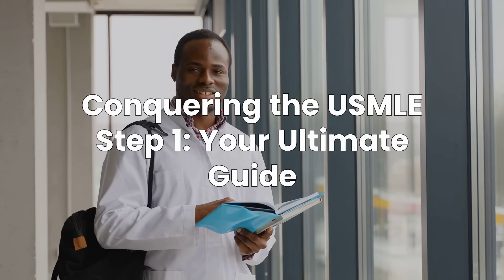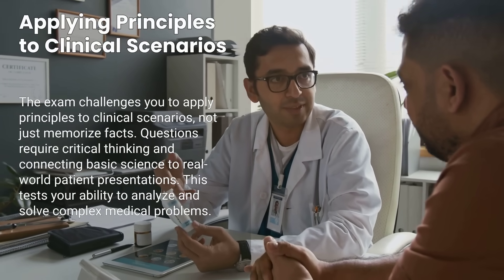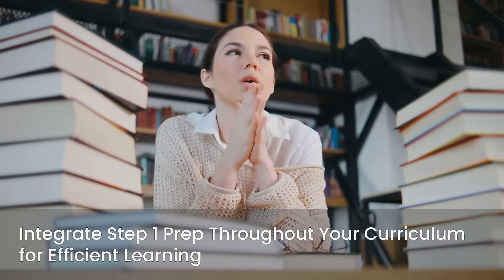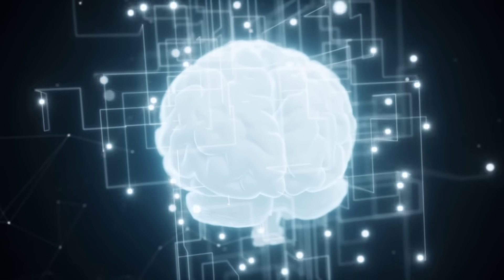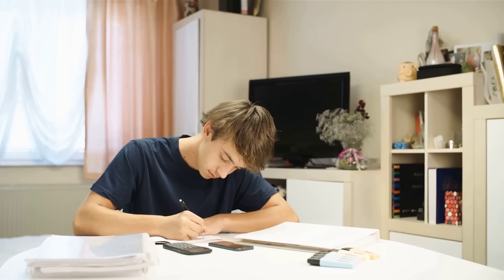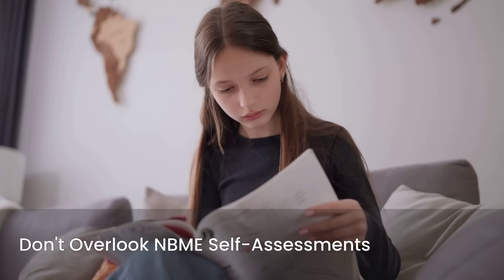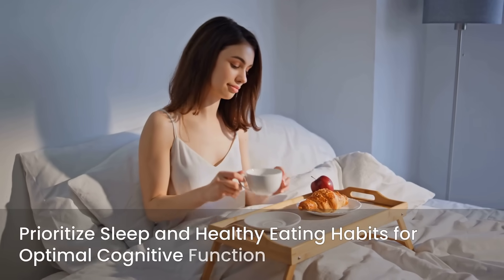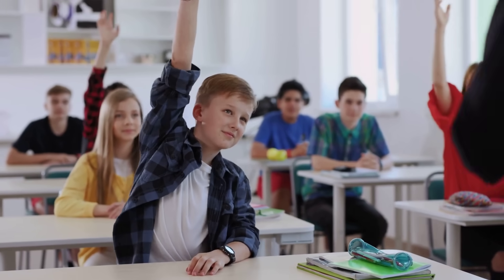How to Pass USMLE Step 1 in 2025 (Full Breakdown + Study Strategy)